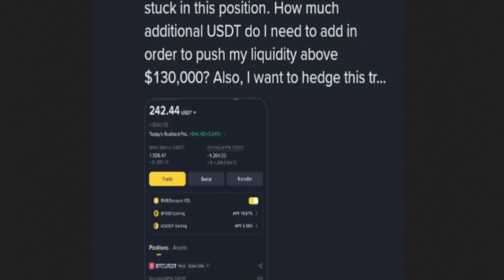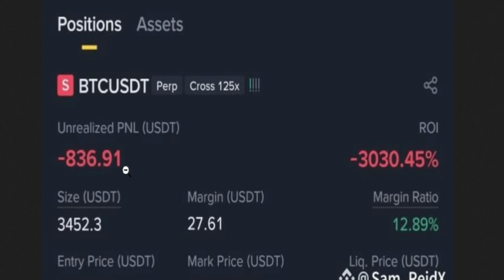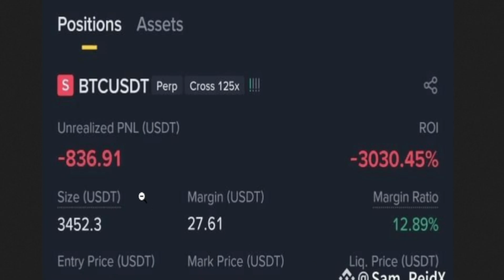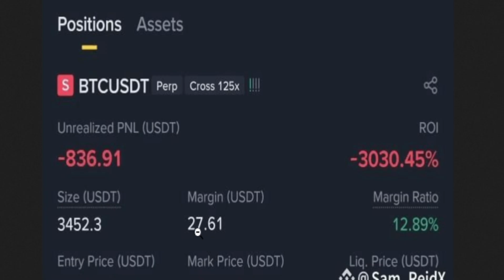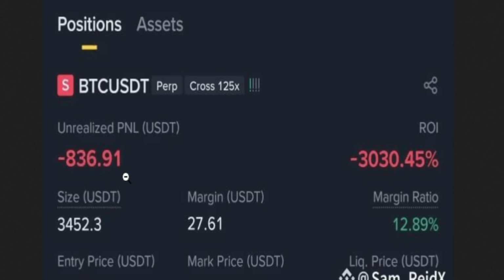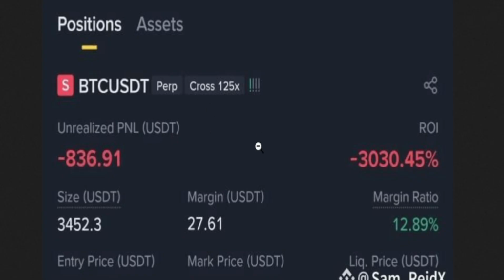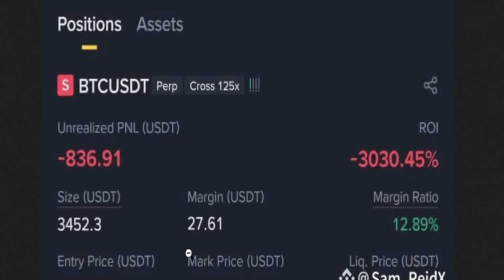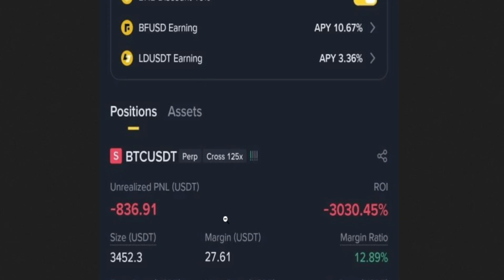How To Make $10 Daily || Binance Futures Trading Tutorial || Mobile App